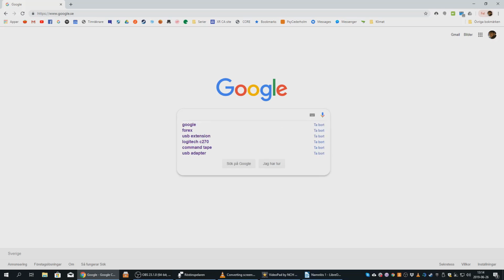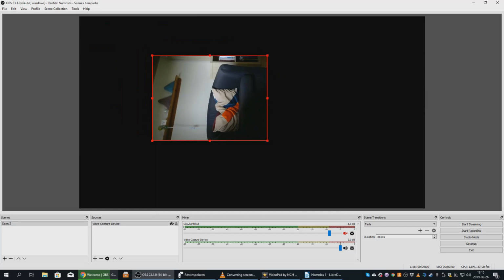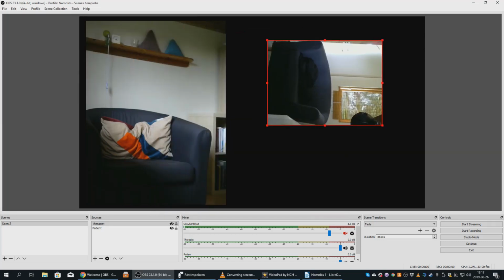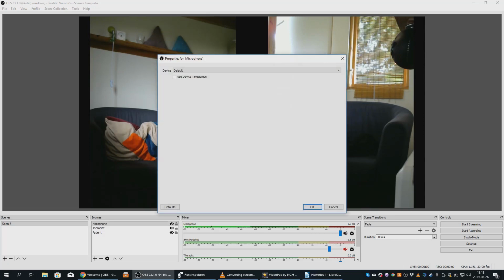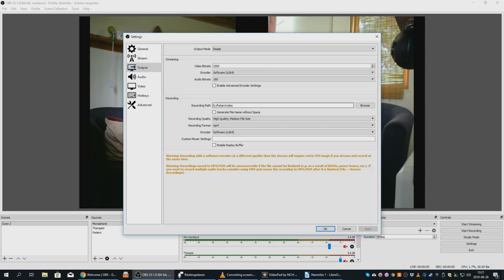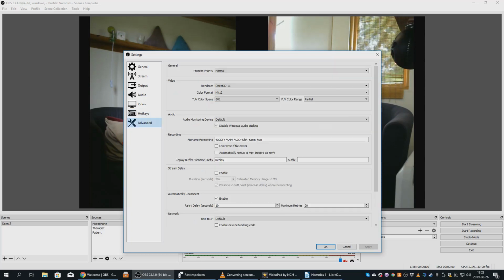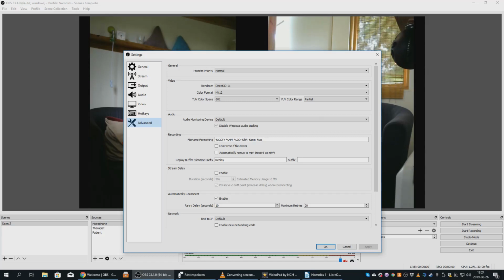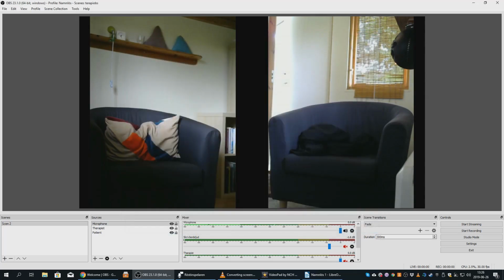How to setup two cameras to record to the same video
A video guide to how to set up a cheap, minimum labor system to record a dual camera video straight to your computer, for instance if you want to film to persons conversating.

I work with psychotherapy as a clinical psychologist, and as such it is vital for me to record my therapy sessions so I can spot mistakes before they stagnate the treatment, and improve as clinician. But this recording could be used for any purpose.

What you need:
1) A computer
3) Two webcams (I use Logitech C270)
4) A microphone (I use Blue Snowball)
5) USB multiport / USB hub (Get it in any electronics store)
6) USB extension cord / USB cable (Get it in any electronics store)

NOTE: If you want to attach the microphone the way I have, you actually need to get one more thing, a matching microphone support / arm and attachment module. I don't even know what it is called in english! In swedish it's called "svanhals", ask in the store.